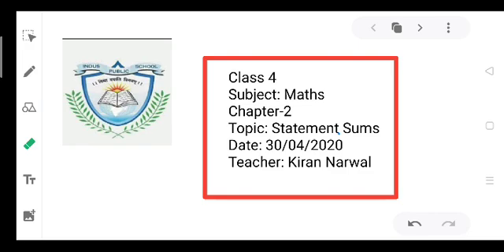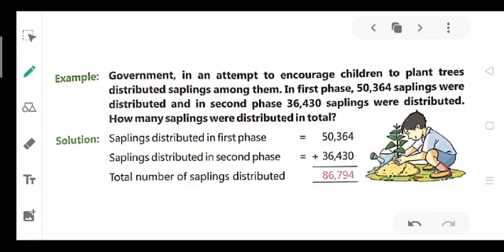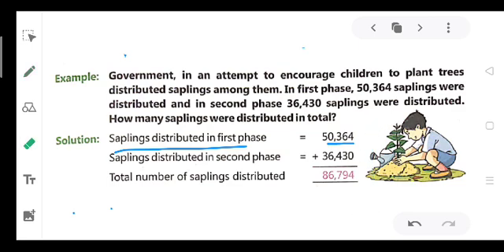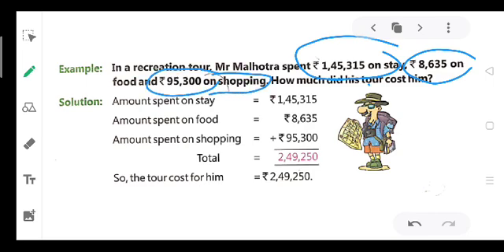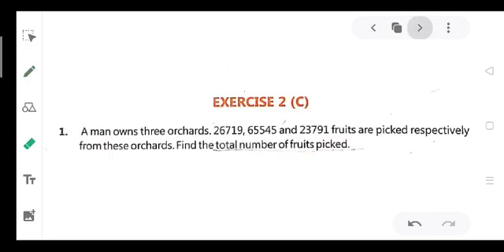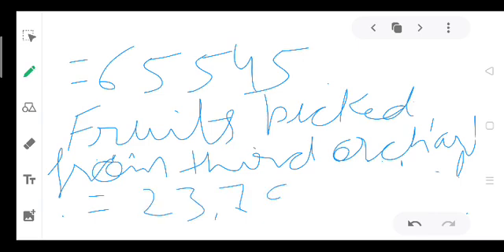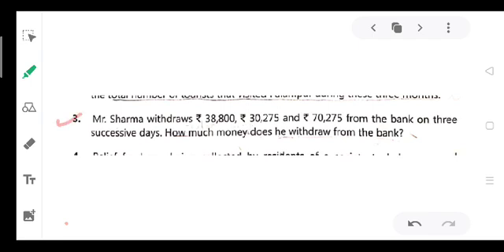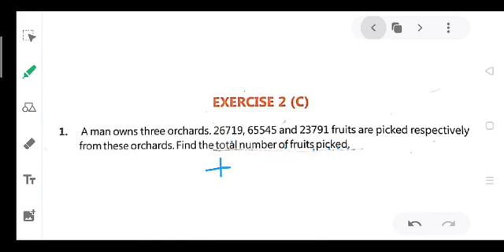Class4|| Maths|| Chapter 2|| Ex 2-C|| Statement sums